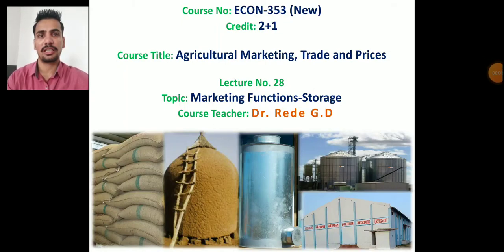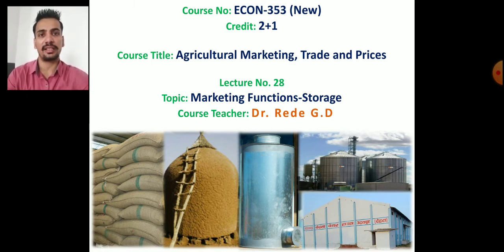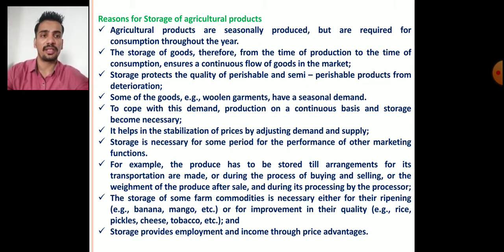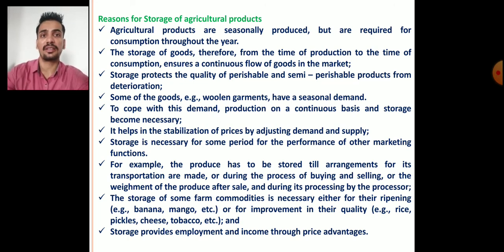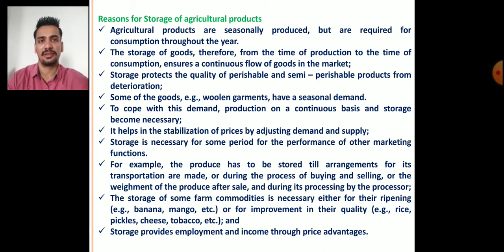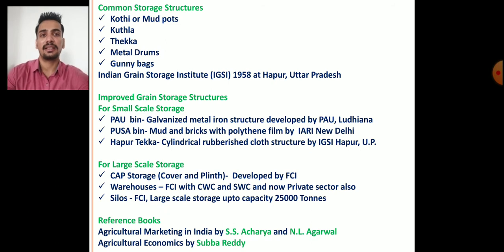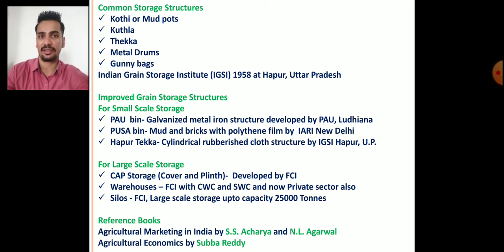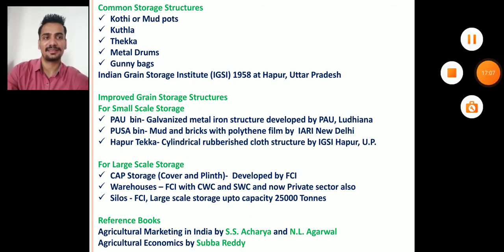ECON 353| Agricultural Marketing, Trade and Prices| Agri Economics| Storage| Dr.Ganesh Rede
Marketing Function- Storage
Reasons for Storage of agricultural products
Risks in Storage
Storage Structures
Underground Storage Structures
Surface Storage Structures
Dear Students in this video I have explained Marketing Function- Storage topic of Agricultural Marketing, Trade and Prices ECON 353 and ECON 354 (Old)
Reference Books:
Agricultural Marketing in India by S.S. Acharya and N.L. Agarwal
Agricultural Economics by Subba Reddy

ECON 242 Agricultural Finance and Cooperation all Lectures 👉

Dr.Ganesh Rede
Assistant Professor, Department of Agricultural Economics